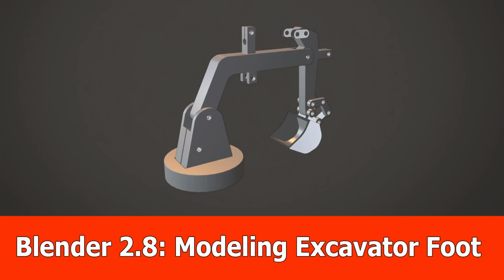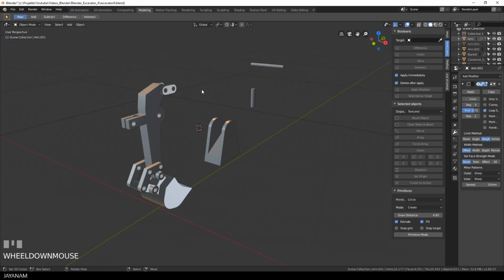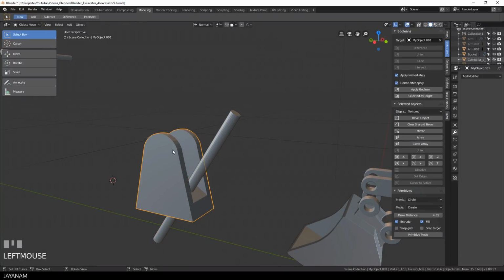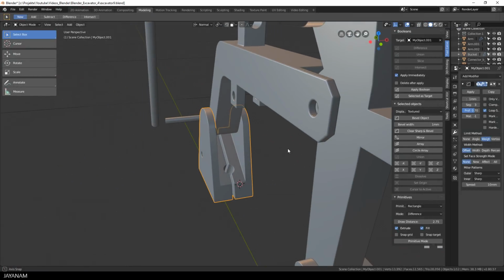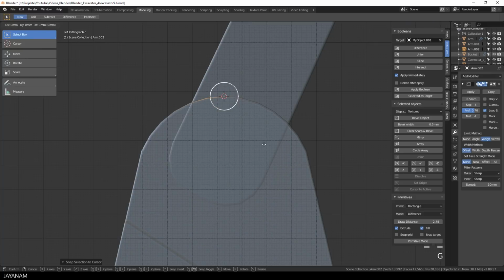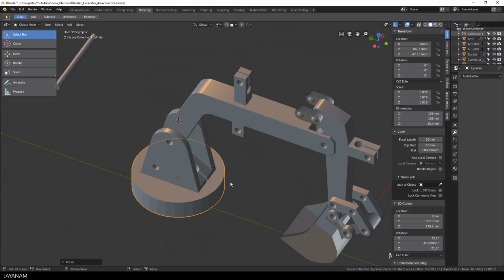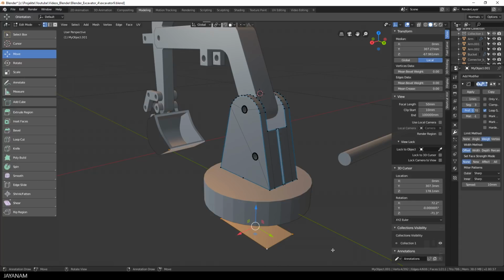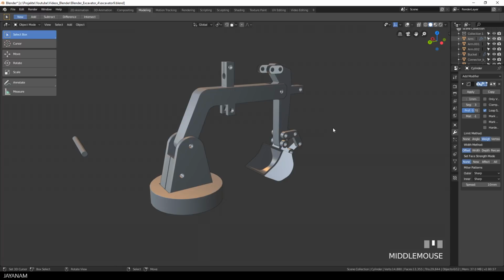Blender 2.8 Modeling Tutorial : Excavator Foot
Here is the next part of the Blender modeling tutorial for creating a printable excavator model with Blender 2.8.

In this video we are creating the foot so that we can connect it with a syringe to the arm. And I also model a platform to that we can stick the excavator for roting the whole thing.

The model will be suitable for 3dprinting in the end.